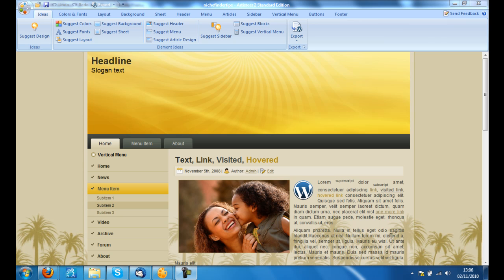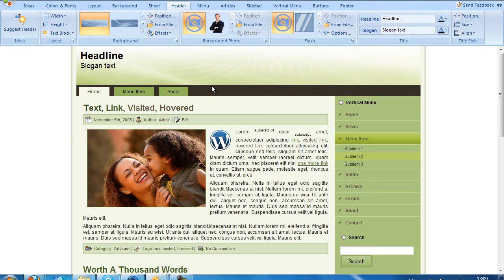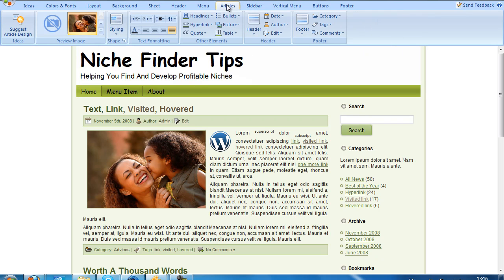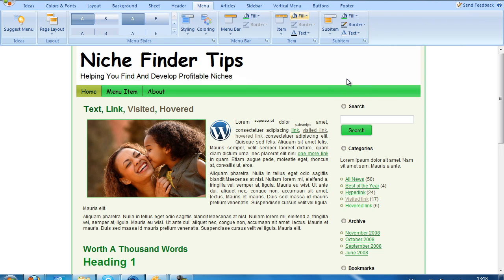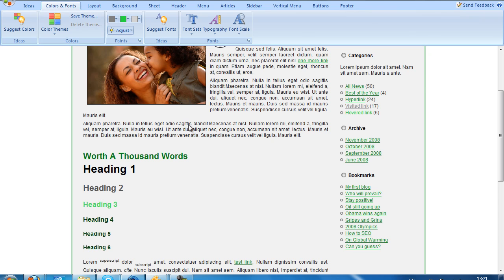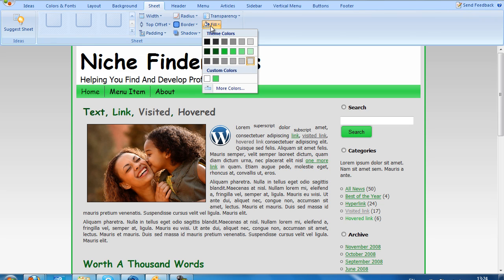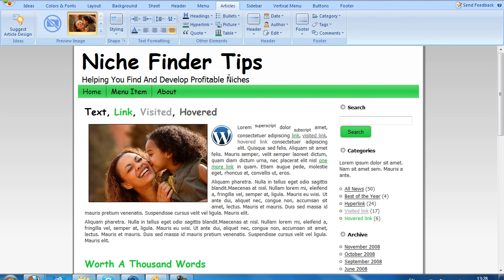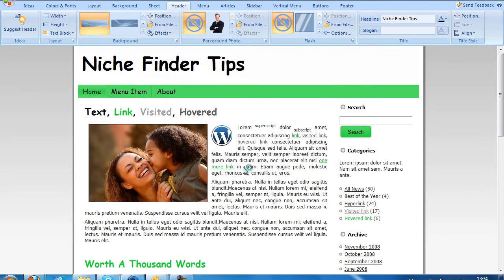Designing a website in artisteer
for more details on Artisteer and how to get the most out of it. It's an inexpensive way of designing multiple websites, perfect if you intend to set up multiple niche sites.